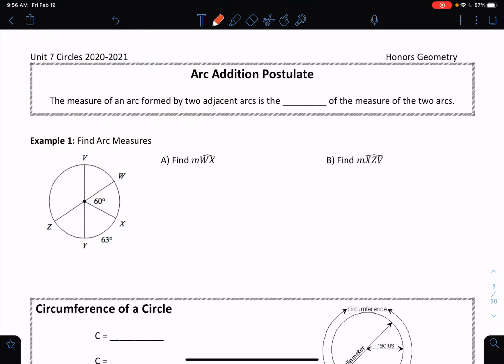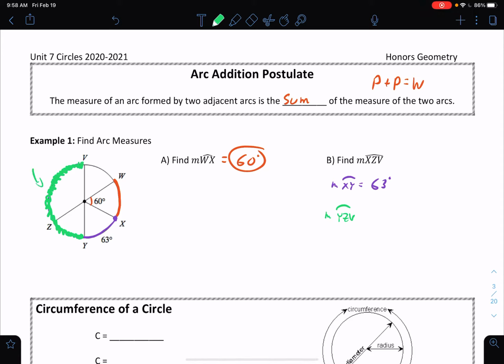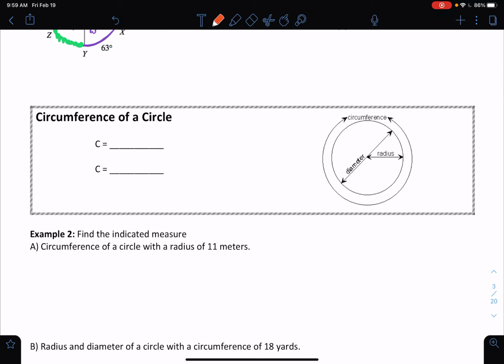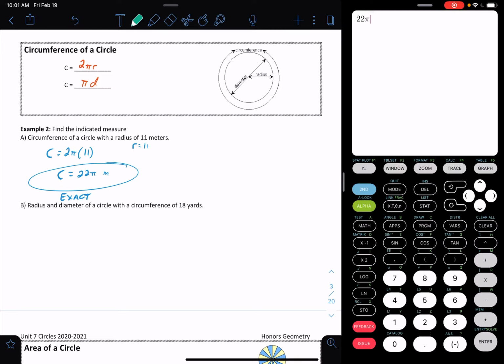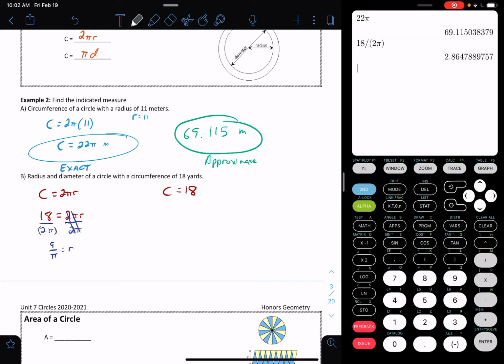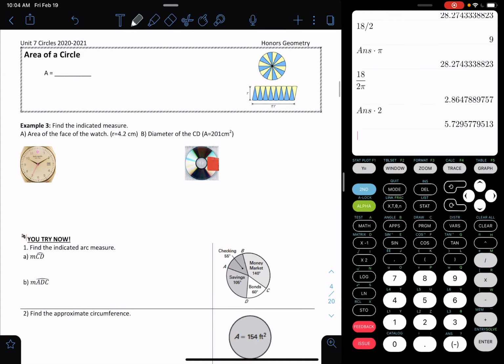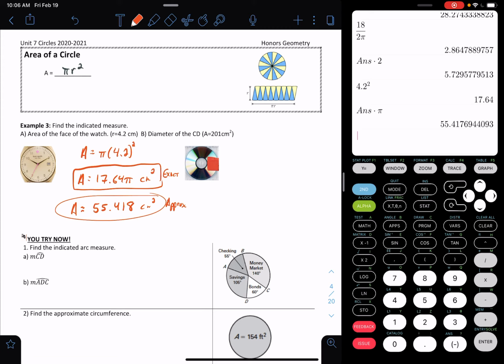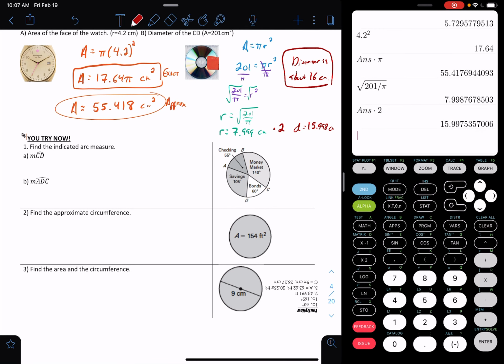Circle Facts Pt. 2 (7.1 Day 1)